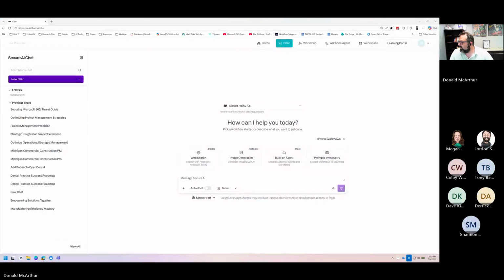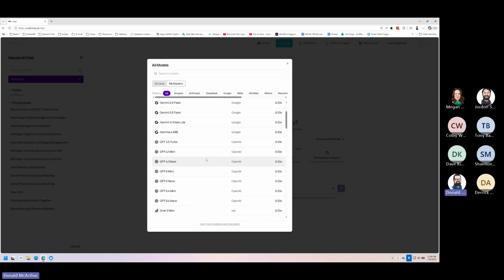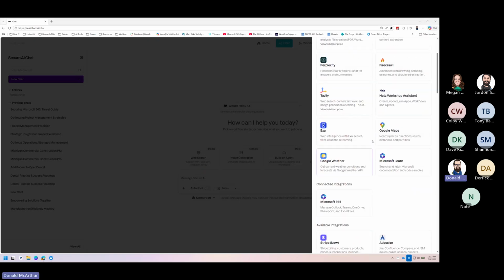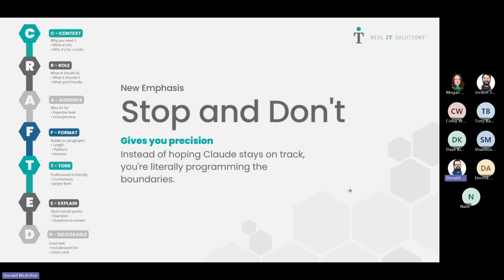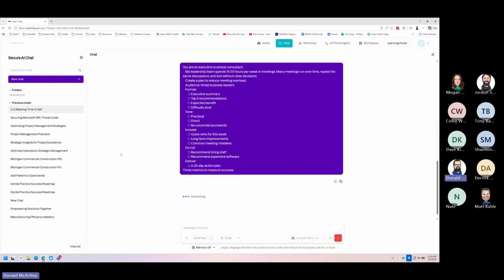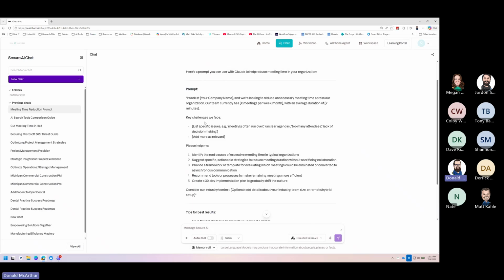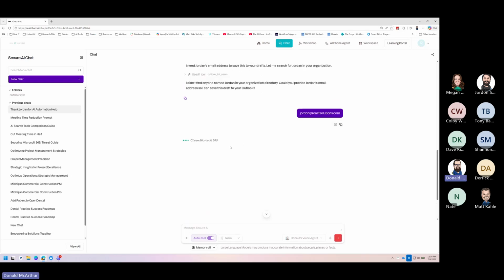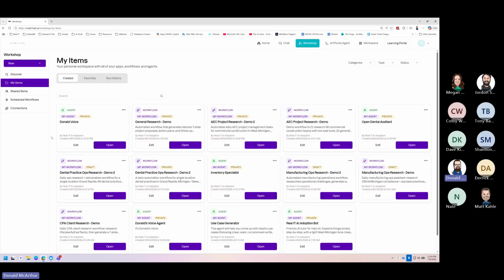Managed Secure AI: Lunch & Learn - Using Hatz Chat • Prompting 101 • Getting Help in Hatz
Using Hatz Chat • Prompting 101 • Getting Help in Hatz